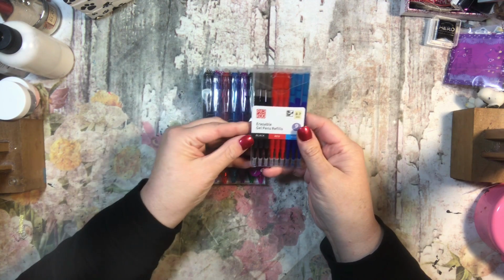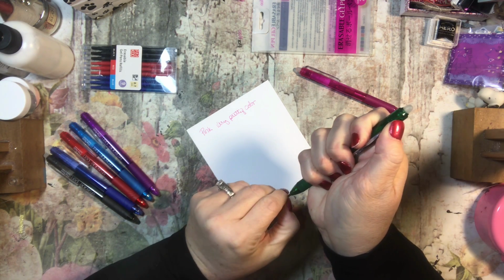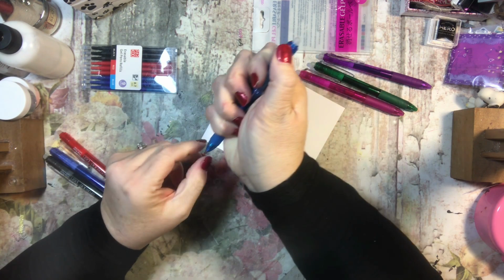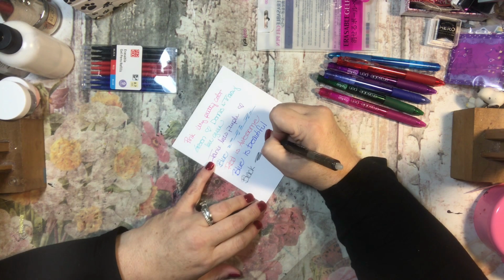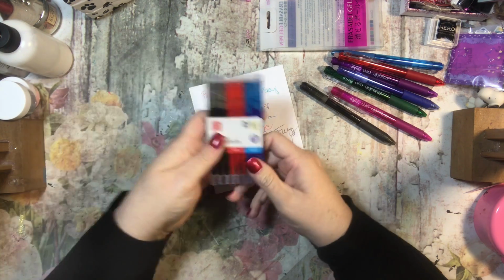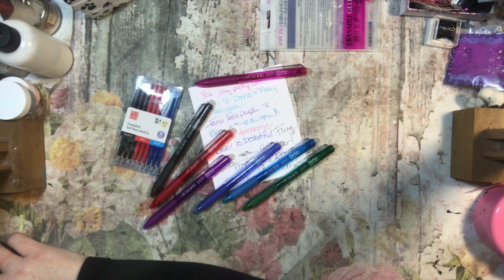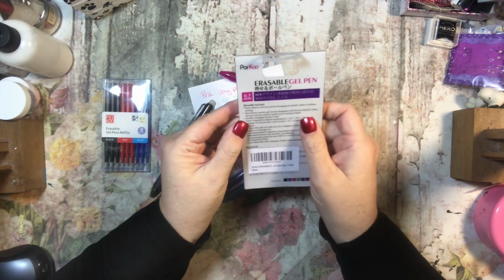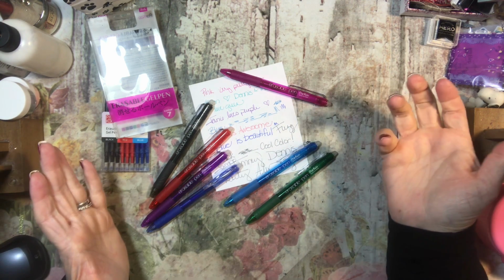ParKoo Erasable Gel Pens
Get your pens here:
goo.gl/RrL5hD
ParKoo Erasable Pens

These really are nice pens and I am excited that I have them!  Thank you, ParKoo!!!  :)